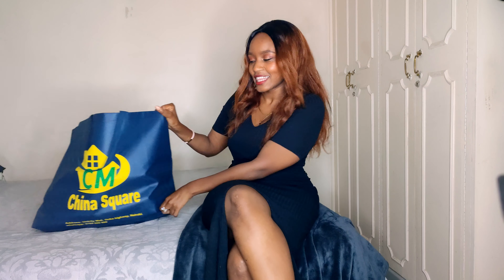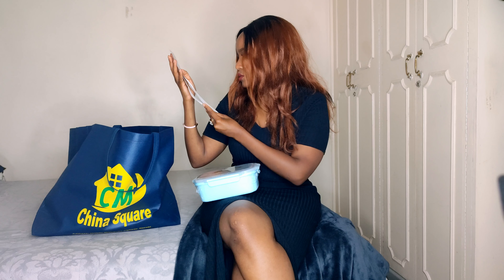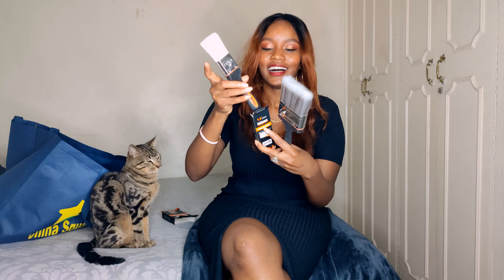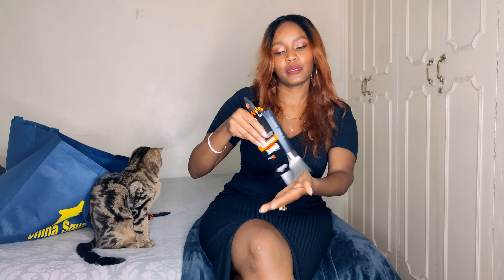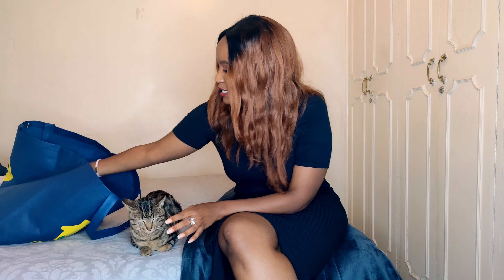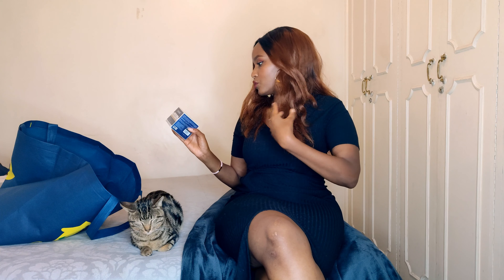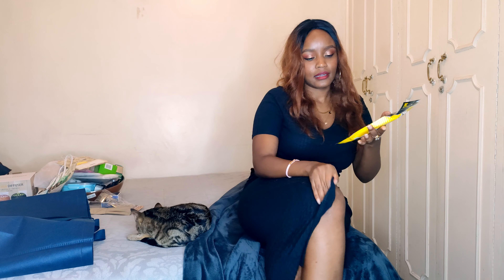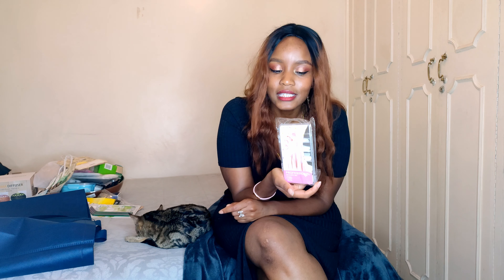China Square Haul! What ksh 8000 gets you in China Square.The cheapest store in Kenya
A not so quick look at what I bought at the super hyped and infamous China Square store at Unicity mall for a total of slightly over kes 8000.